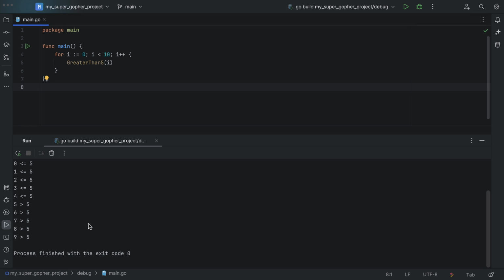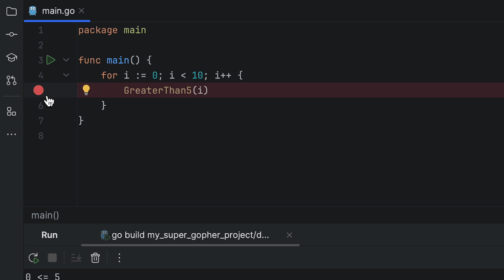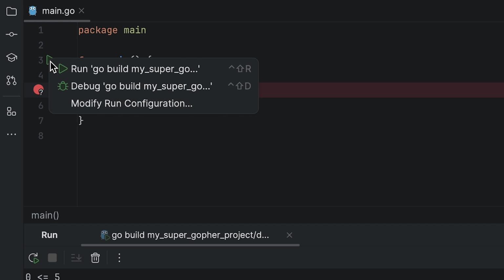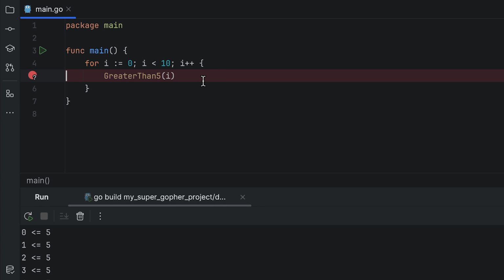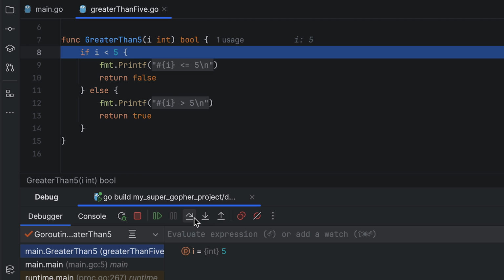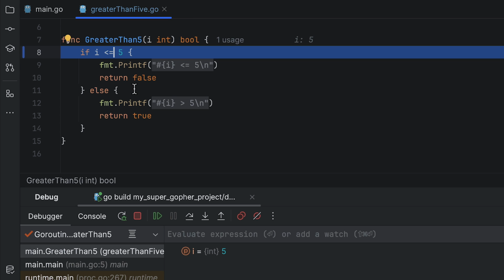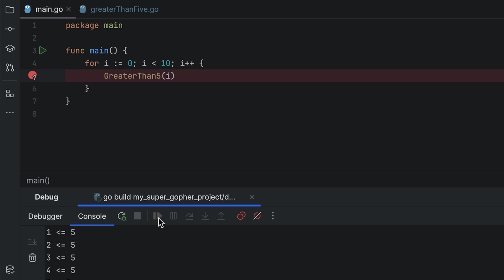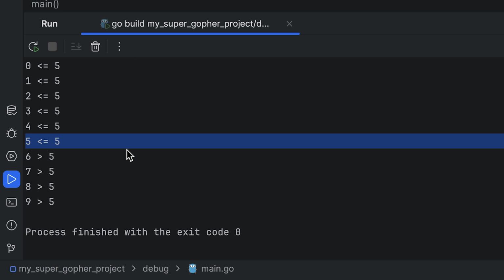Debug Go Code in No Time with GoLand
There is a moment in every developer’s life when they have to blow dust from the debugger and find that one pesky error. With GoLand, it takes only a couple of clicks to get Go-ing!